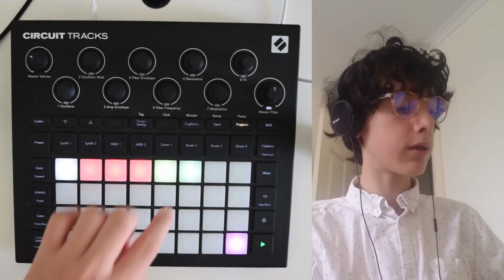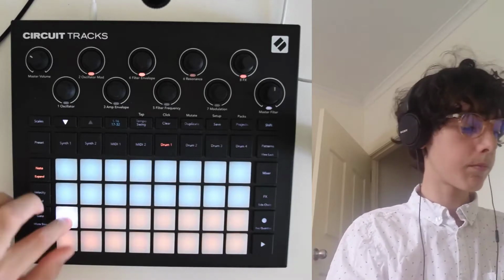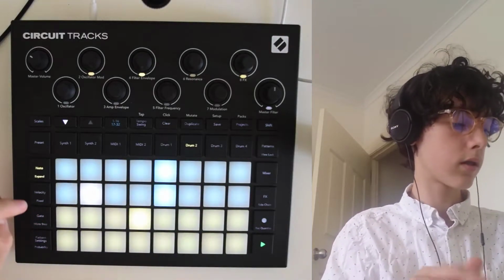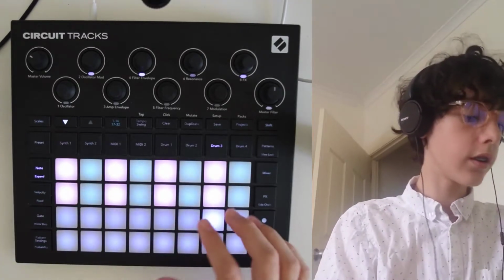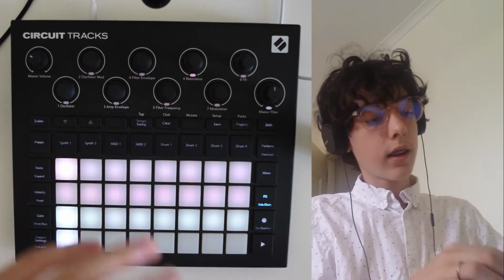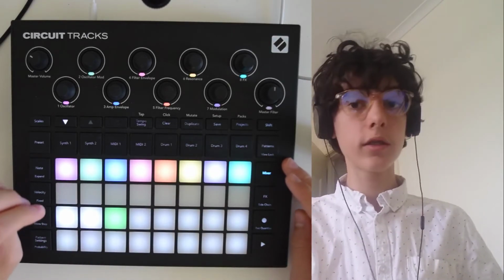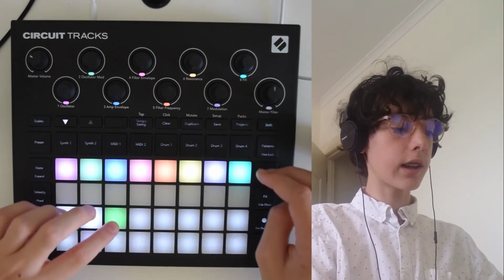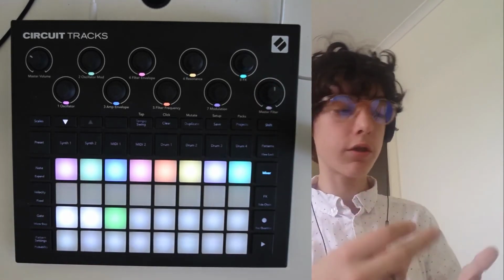circuit tracks quick start guide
ADDITIONS:
i forgot about two topics in this video; scales and tempo
the scales button lets you choose a scale so youre always in key. the top two rows control the root note of the scale, and the bottom two rows control which scale it is. the first two are minor and then major, and the last one is chromatic.
the tempo/swing button lets you change the tempo with knob 1, the swing with knob two, and the metronome volume with knob 5. the pads show the number for the tempo/swing, and you can toggle the metronome with shift+clear.

chapters:
00:00 intro
00:37 packs/projects
02:12 drums
04:24 synths
06:23 mixer
07:07 midi tracks
07:19 patterns
07:51 scenes
08:37 fx
09:49 saving and clearing
10:41 master filter
11:20 summary